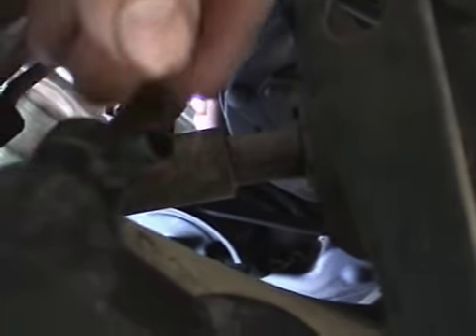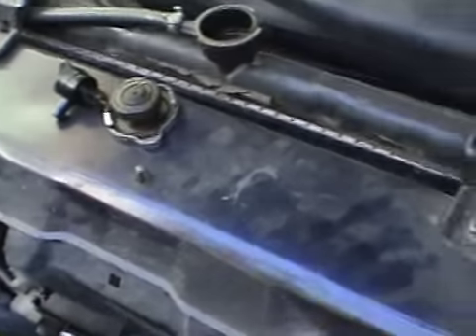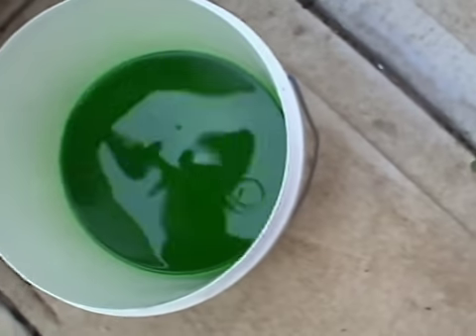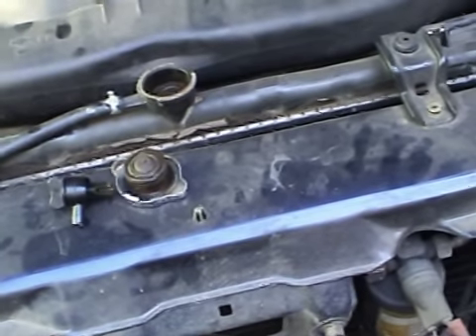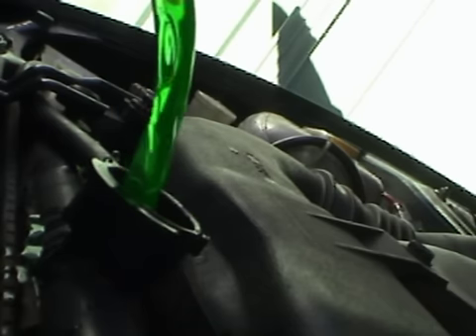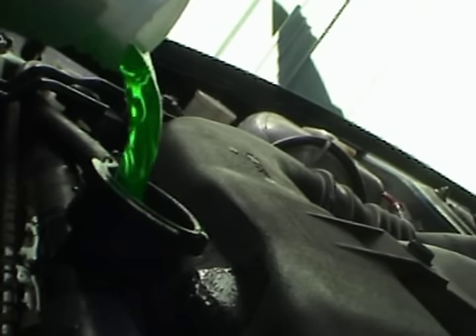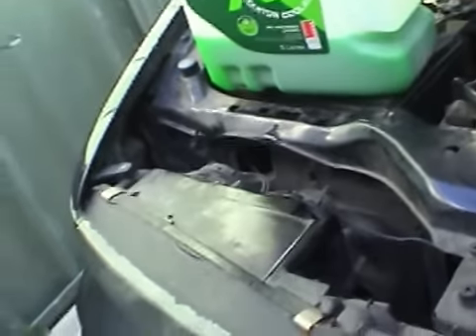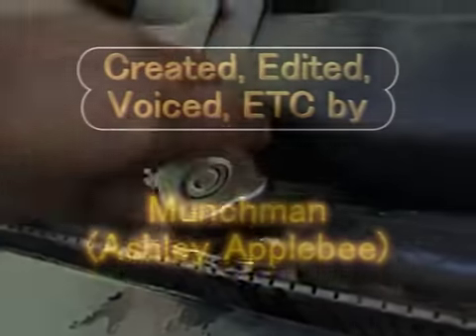Layman's Guide - Ep 1b - Coolant change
Layman's Guide to Backyard Mechanics

Episode 1b - Coolant Change

If you want to Link please E-Mail